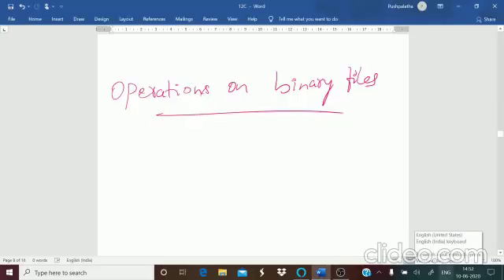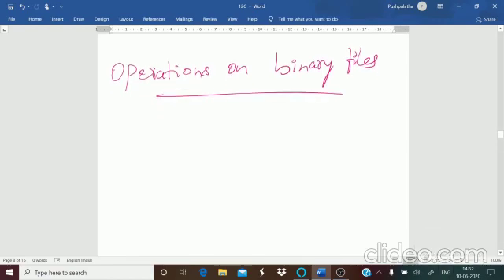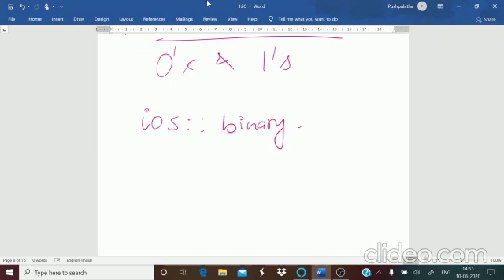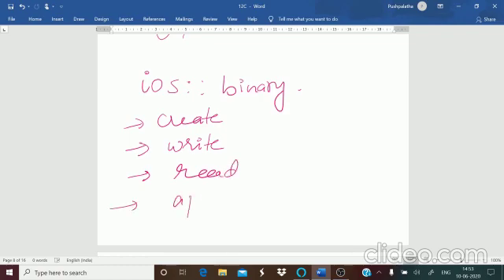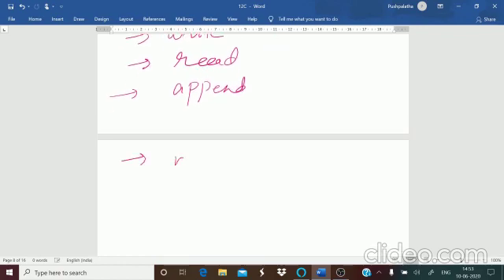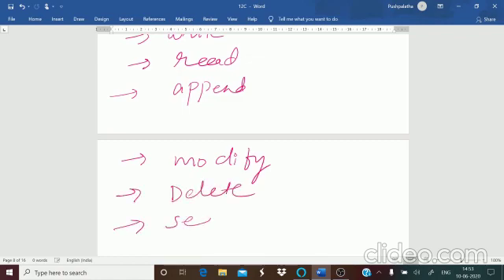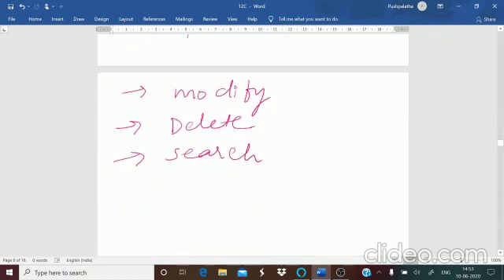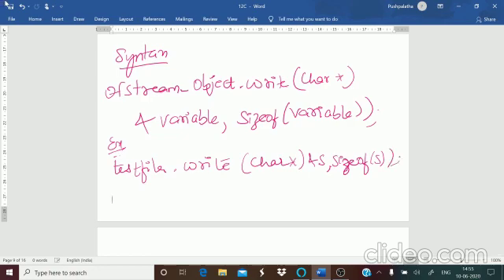Data File Handling -12D